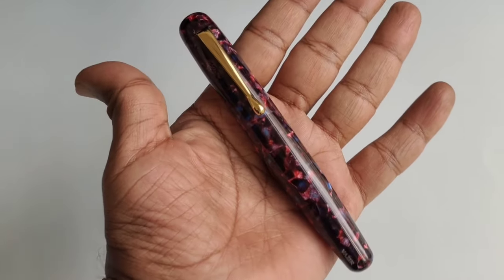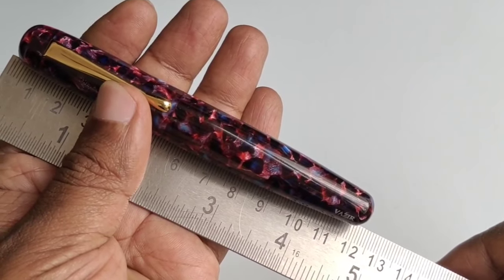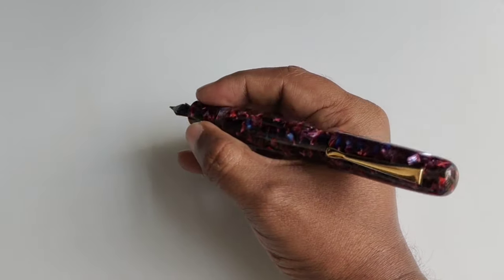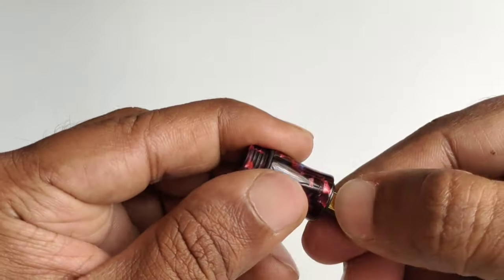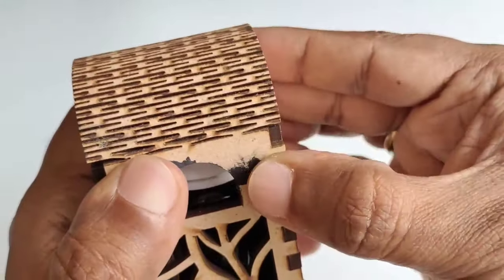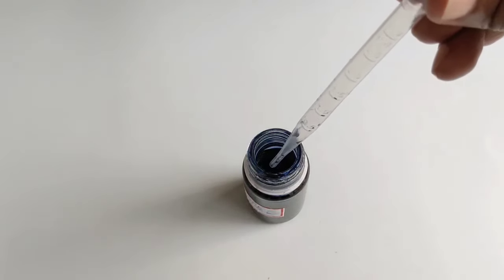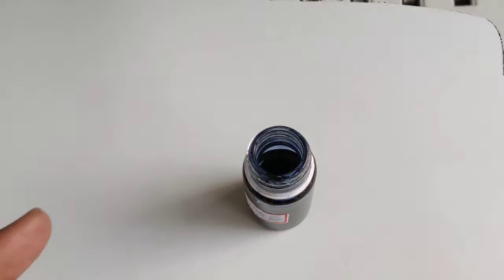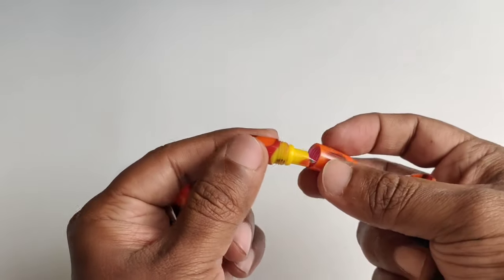Vazir ELF fountain pen | Mini fountain pen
Vazir Elf is a mini fountain pen made with resin that comes in 3 attractive colours with cartridge and eye dropper filling. It comes in screw fit Shmidt #5 gold plated nib.

Credits:
Musician:NyLon